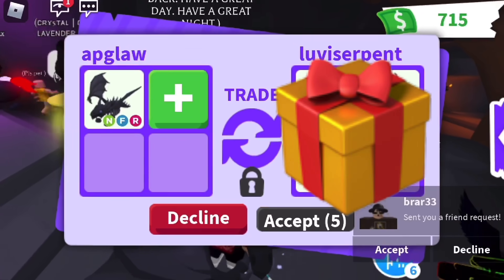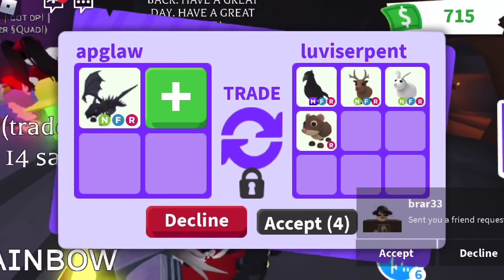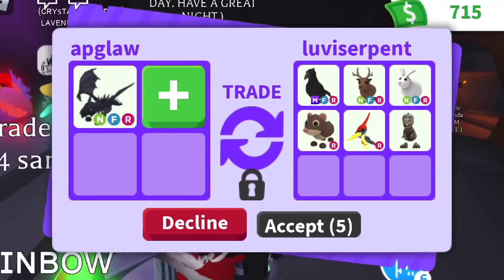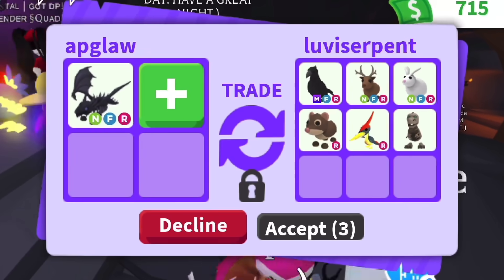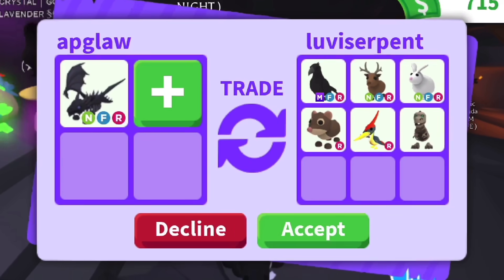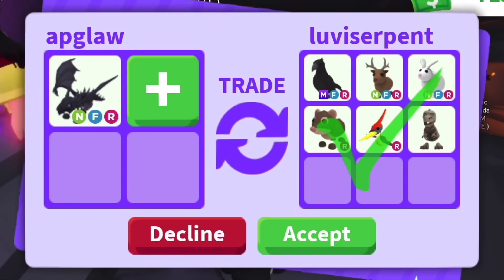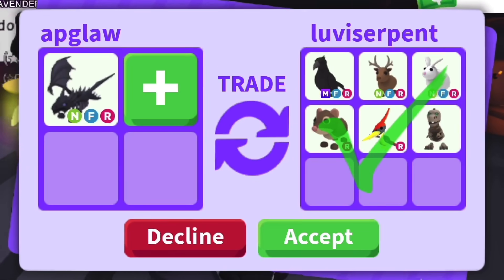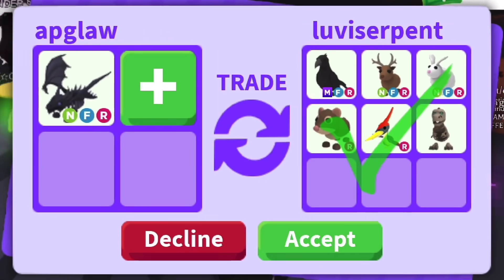YES or NO for my Neon Shadow Dragon? 😧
Is this a Win, Fair, or Lose?